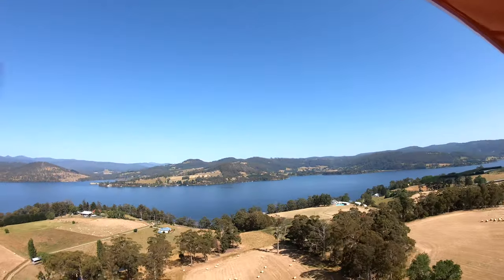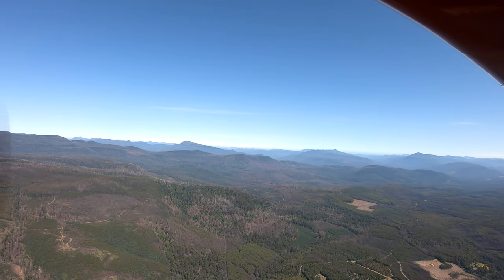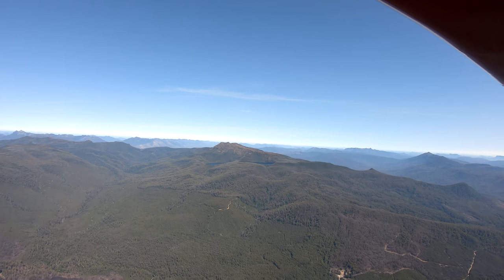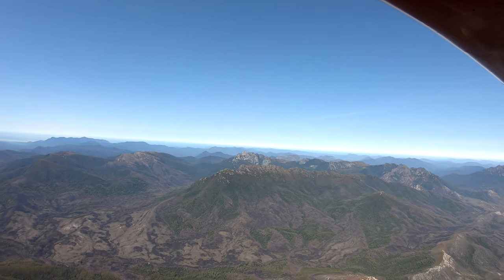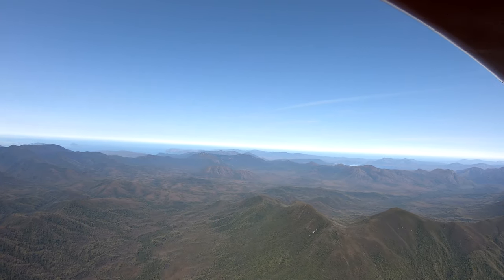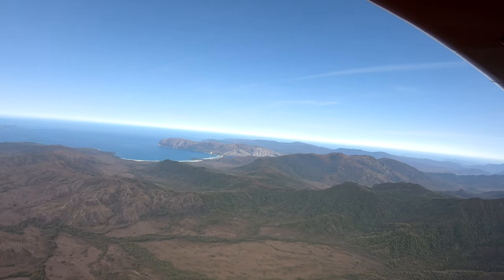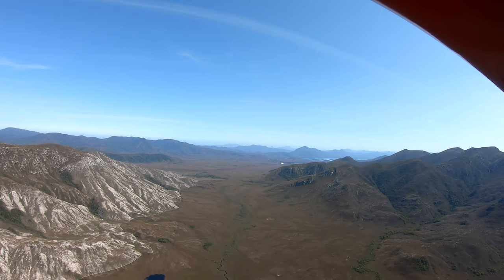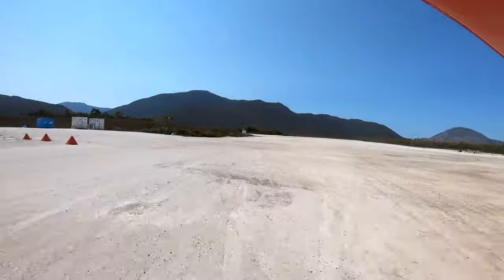SE Tasmania 3 (of 4)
Leaving the Huon Valley to the West, we track just to the south of Mt Picton then turn SW tracking between Federation Peak and Mt Bobs towards the South Coast at Cox's Bight.  Orbiting right over the Bight and around the Bathurst Ranges, Ruby and I descend to land on RWY 30 at Bathurst Harbour (Melaleuca) Airstrip.